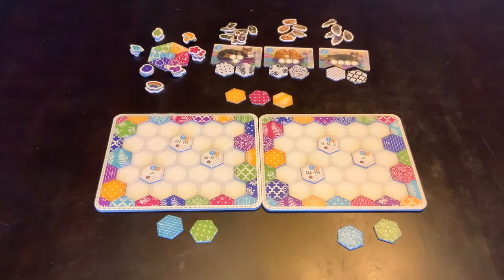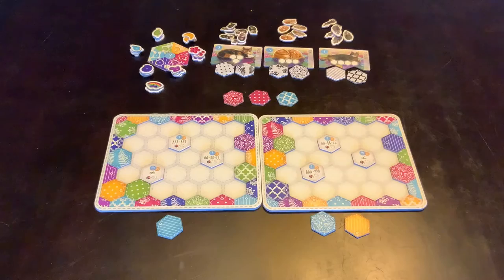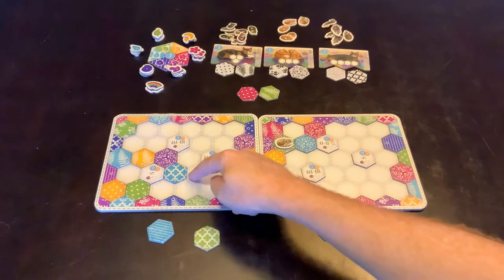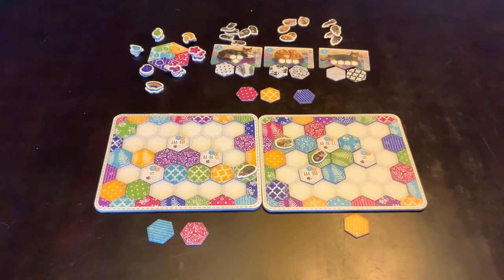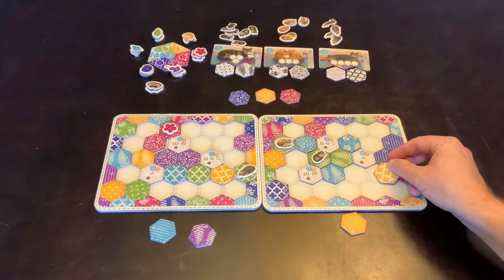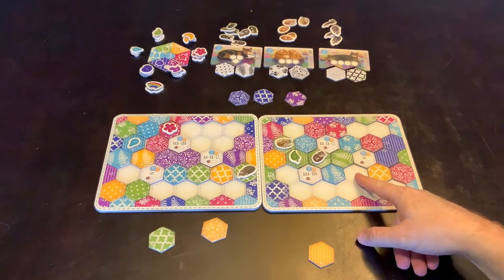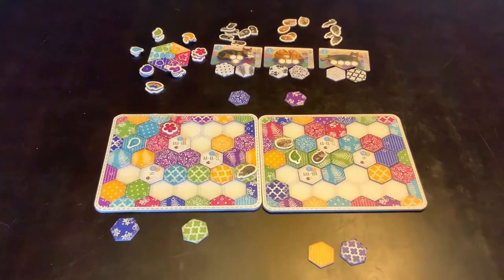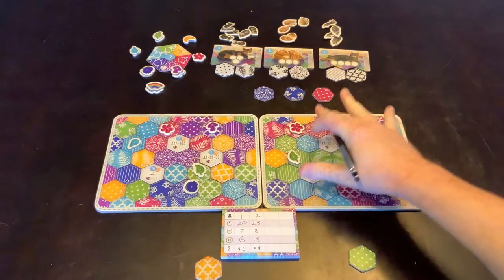Calico Gamesplained - Part 2 (Gamesplayed)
This is the Gamesplanation for Calico. I hope that this brief run through of the rules will help you get Calico to the table with some new players.

Enjoy gaming.